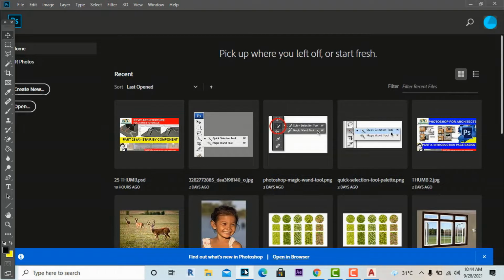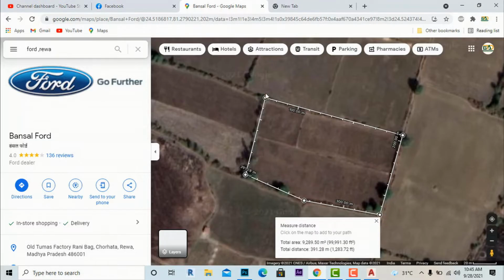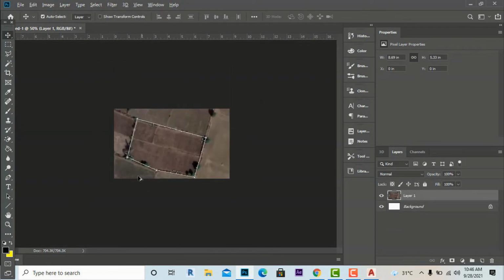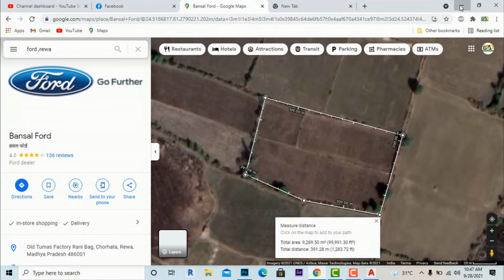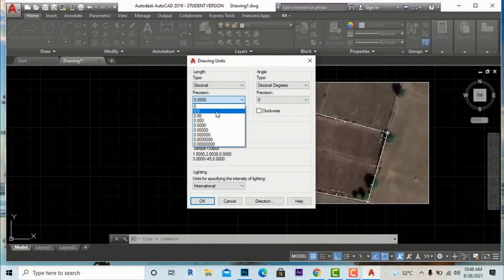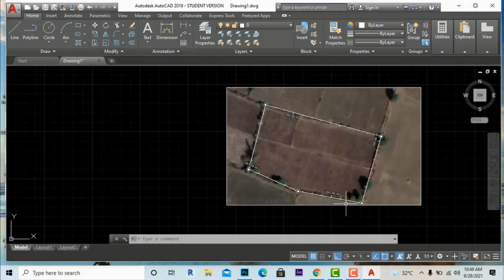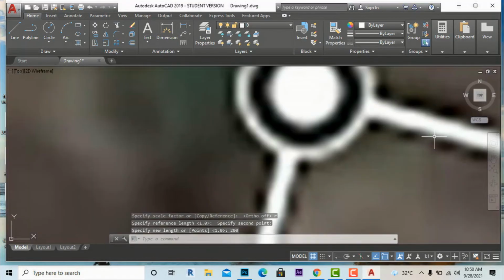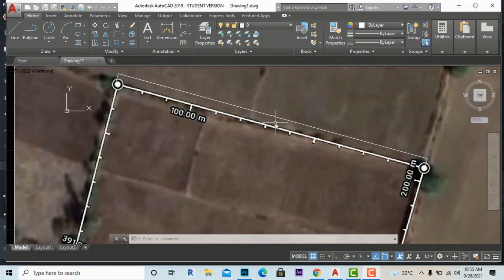IMPORT GOOGLE SITE INTO AUTOCAD AND PHOTOSHOP